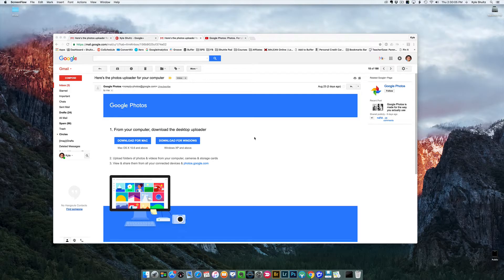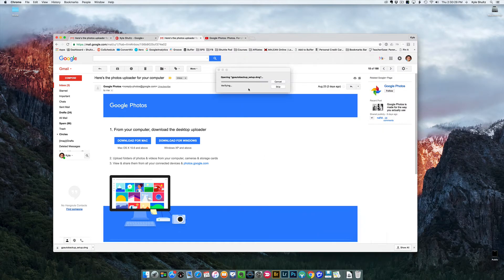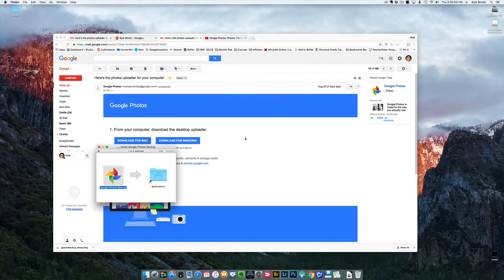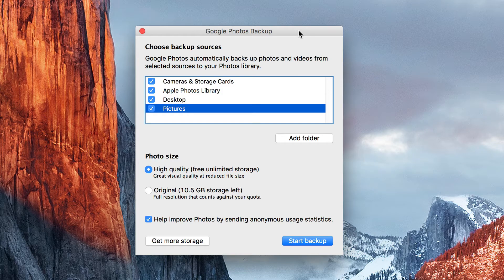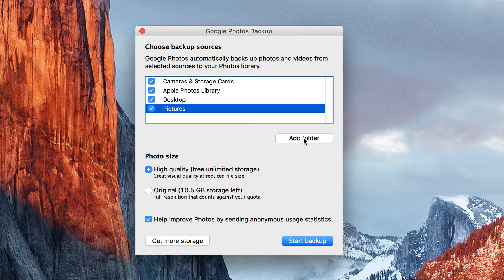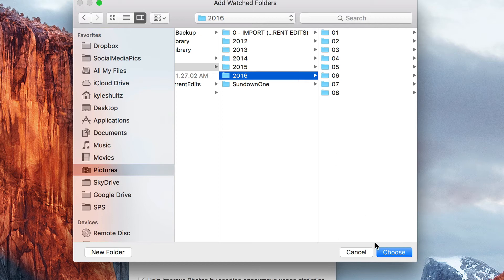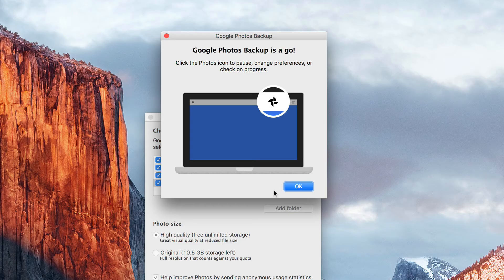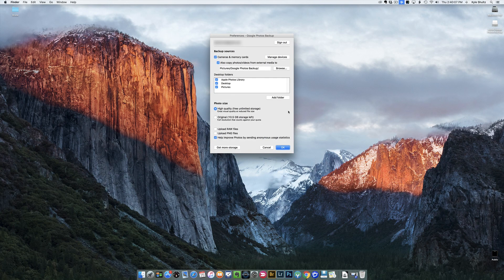How to install the Google Photos App on your computer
Google Photos for you mobile device is awesome.  But you can also use it to backup all the pics on your computer, including all those pics from your real camera (DSLR, etc).  Here’s how!